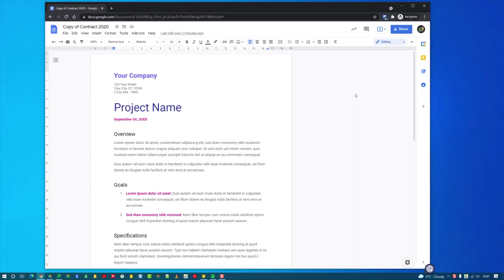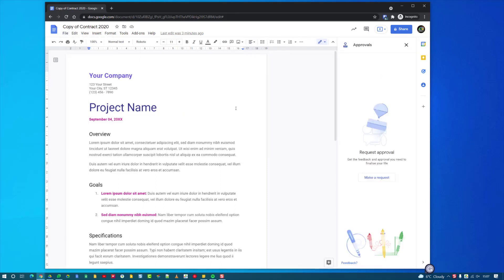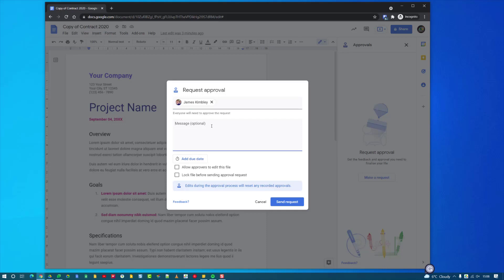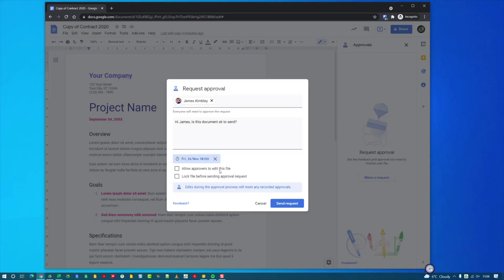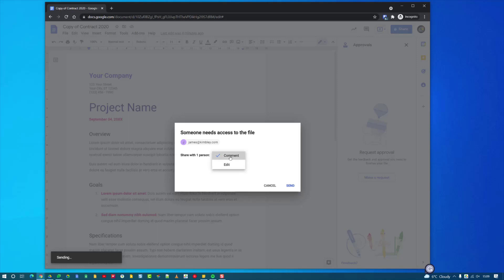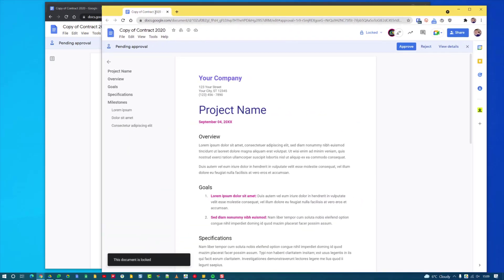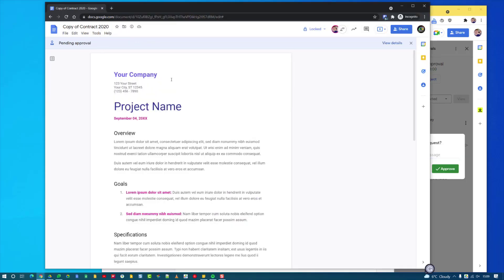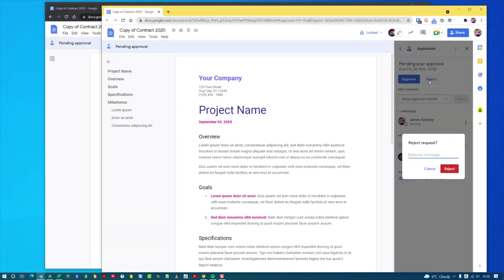How To Request Approval In Google Docs, Sheets and Slides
With Google Drive's newest feature, you can now send your Docs, Sheet or Slides off to your line manager to get approval before sending them a client, a lead or anywhere else.